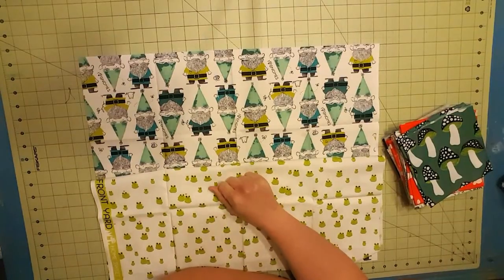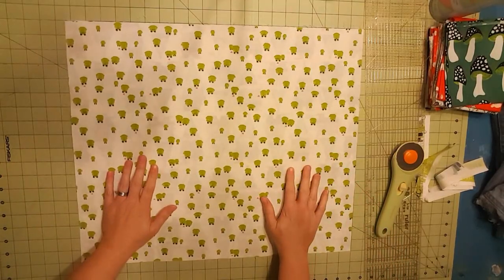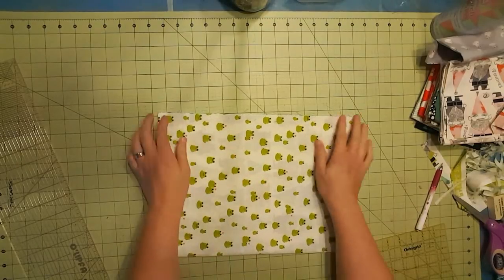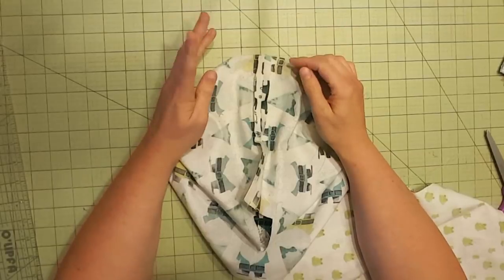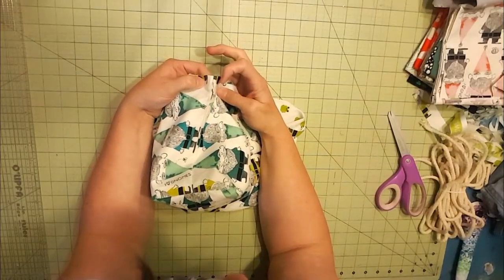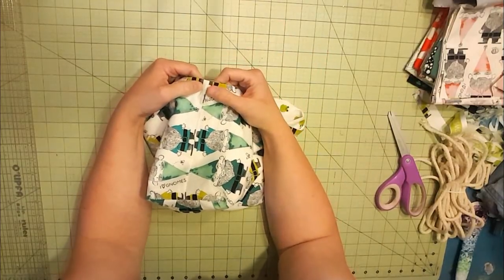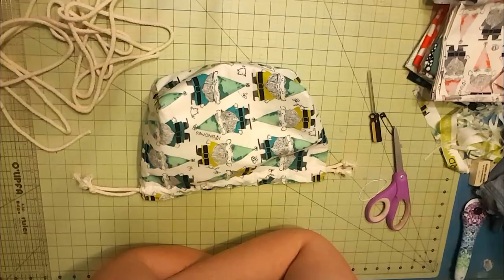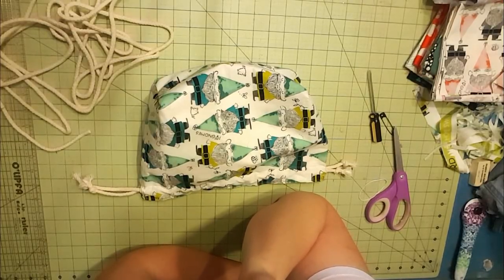Tutorial Tuesday ~ Easy Lined Drawstring Bag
Today's Tutorial Tuesday! I'm going to show you how to make an easy lined drawstring bag from two fat quarters. This video almost didn't happen because so many things went wrong! Hopefully it will just show y'all that even experienced sewers have troubles. : )

The fabric I'm using is from the Front Yard collection by Sarah Watts for Cotton & Steel. I purchased a fat quarter bundle from Hartland Quilt Shop on Etsy.